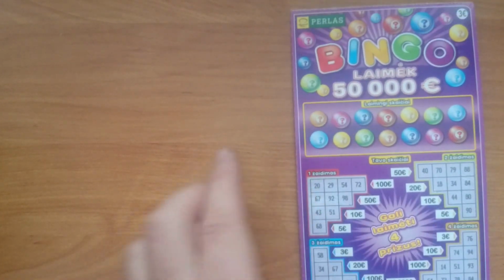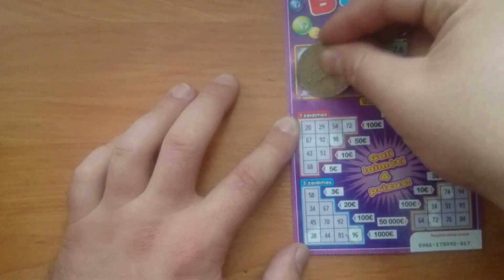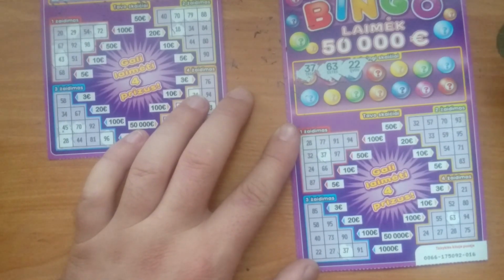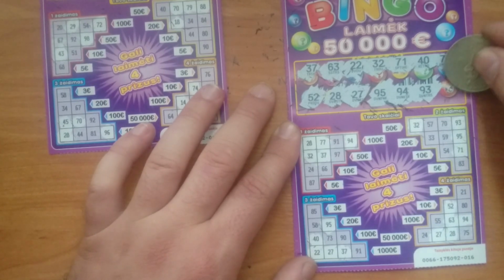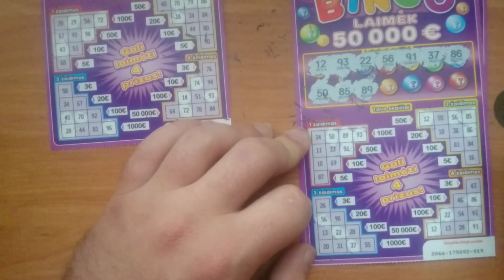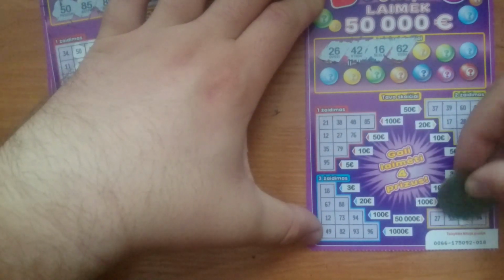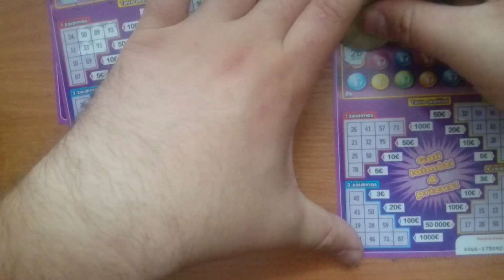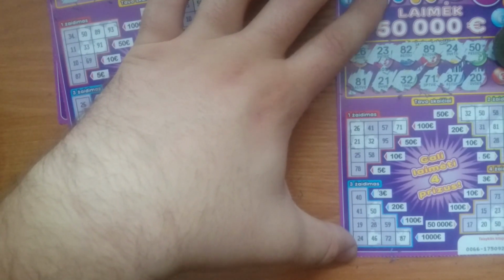Buying new scratchers | BINGO win 50 000€ ! 5 tickets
So these new tickets came out in Lithuania and I bought some of them to try them out :)

Nuoroda norintiems prisideti prie kanalo remeju saraso - surinkus 100 euru bus 2 euru vertes bilietuku kalade (jus nuspresit kurie bilietai ) - o tada is didziosios dalies laimejimu - KONKURSAS !